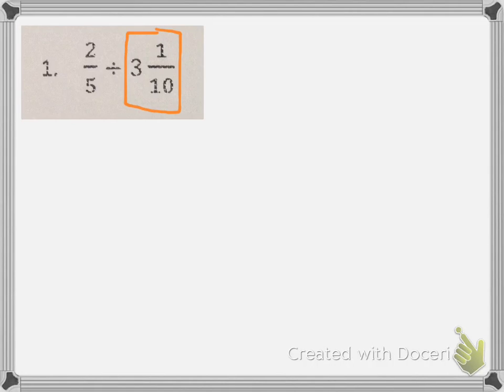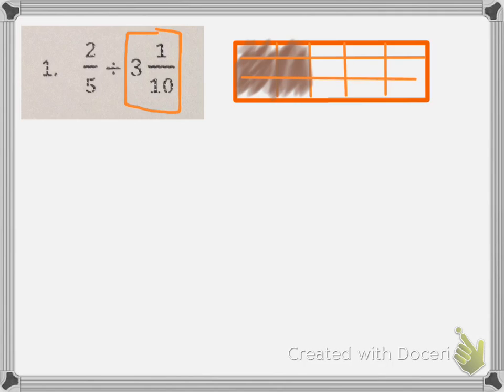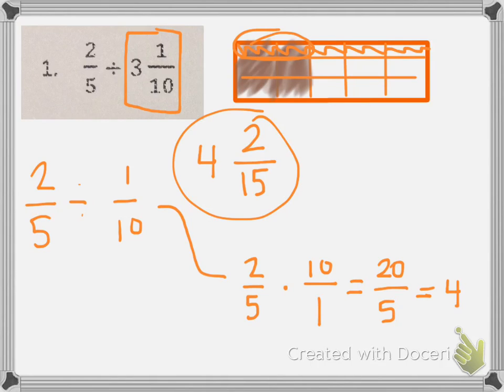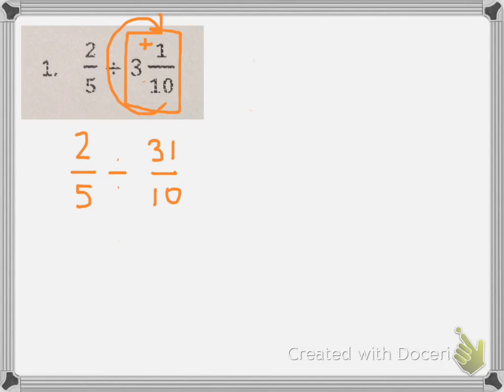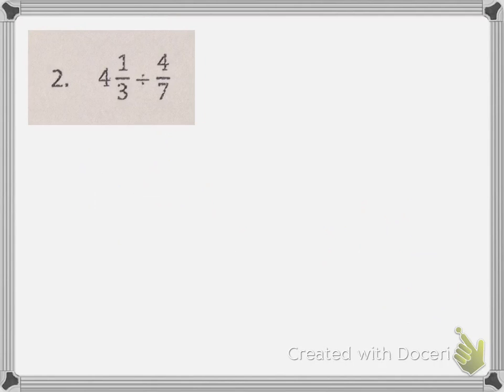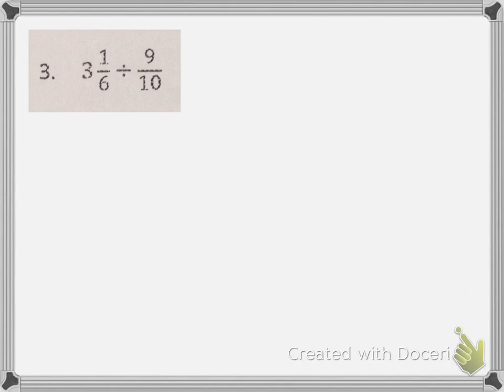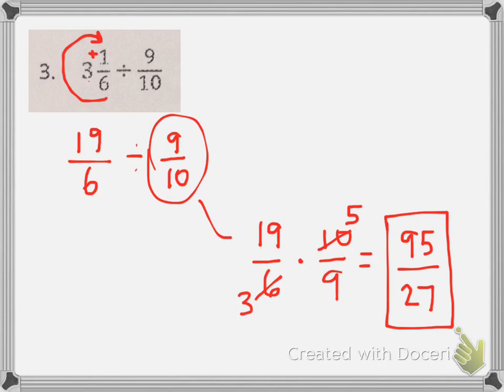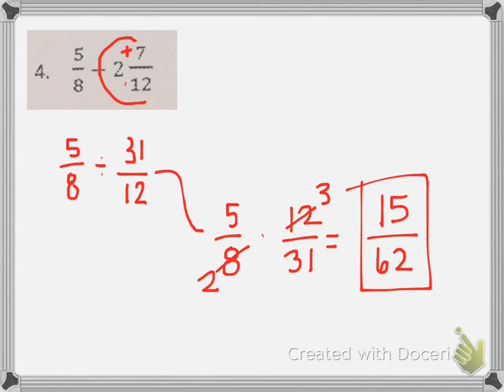Module 2 Lesson 8 Mr. Shankel's Eureka Video Reviews